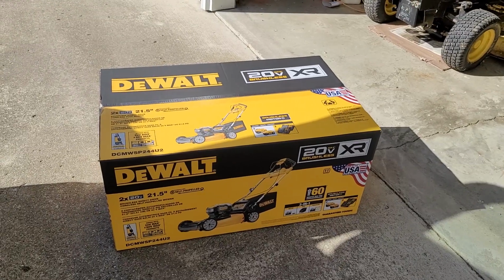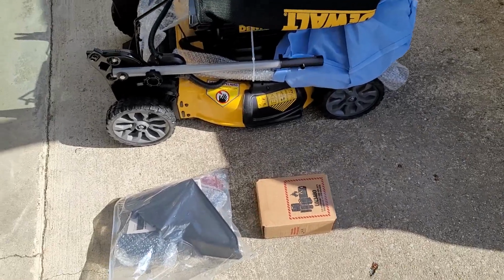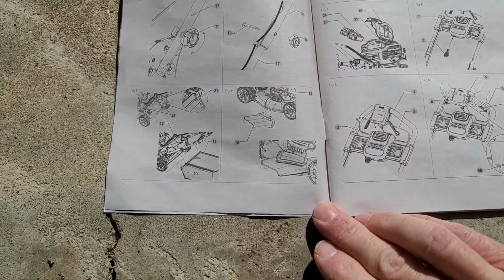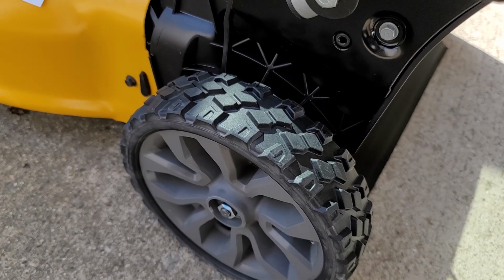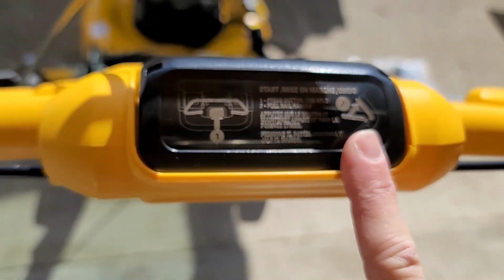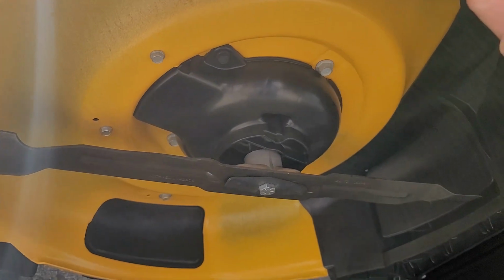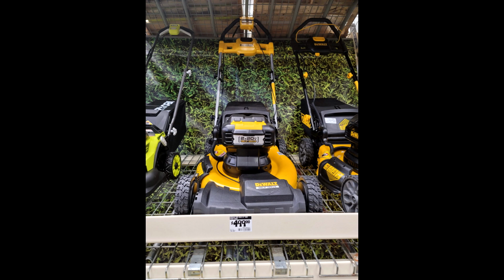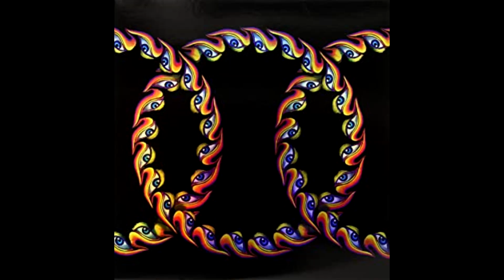The Grudge against Dewalt's 20V Cordless lawn mower tool, unboxing ver. WHERE IS MY KEY!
Choose 1 or 10, I chose the wrong box and it had no key in it. I could not run the mower.
Hopefully, if you buy this, you'll get a mower that has a key in the box because Dewalt will not send you one.
DCMWSP244U2